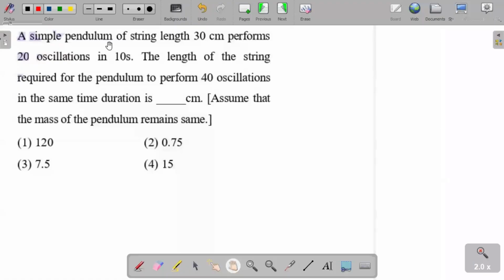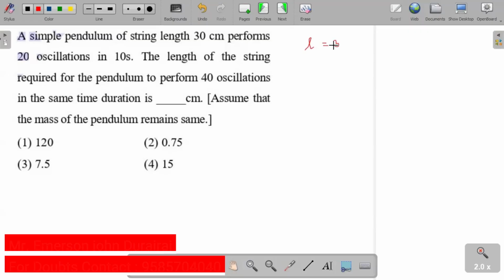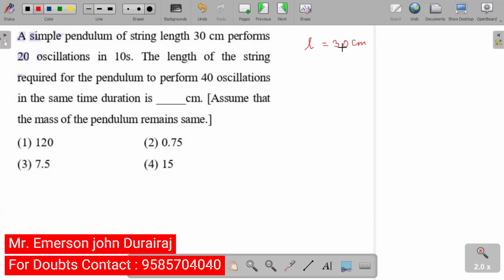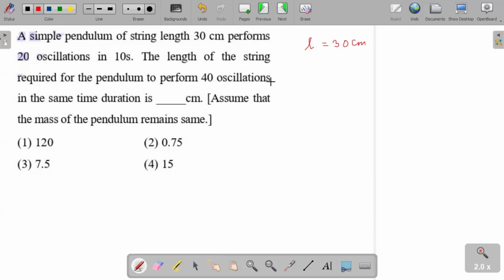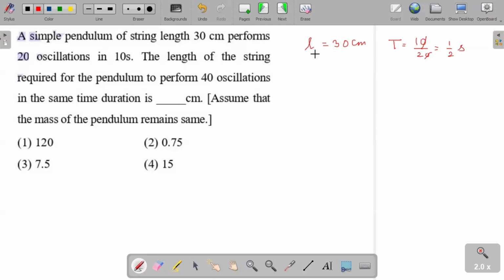A simple pendulum of string length 30 cm performs 20 oscillations in 10s. The length of the string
JEE - 2026 | 23 Jan 2026 | Morning | Physics Question Paper Solved

A simple pendulum of string length 30 cm performs 20 oscillations in 10s. The length of the string required for the pendulum to perform 40 oscillations in the same time duration is _____ cm. [Assume that the mass of the pendulum remains same.]